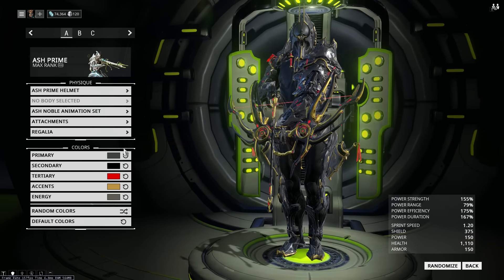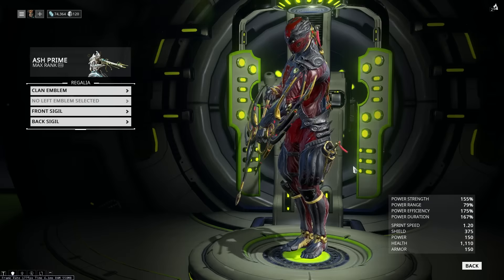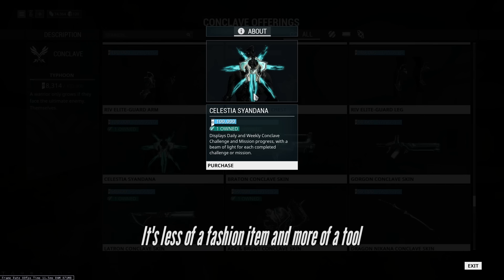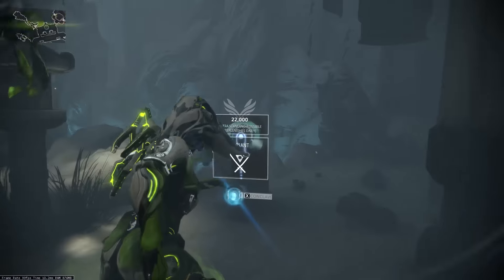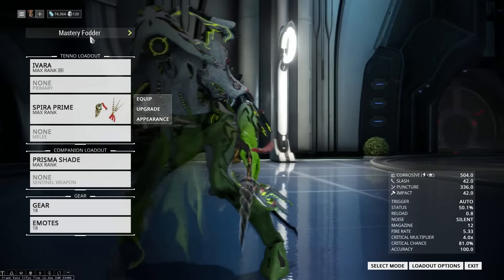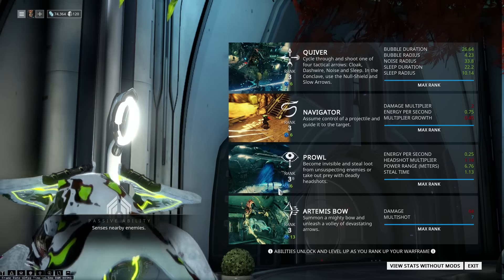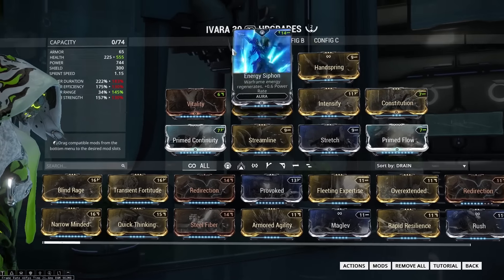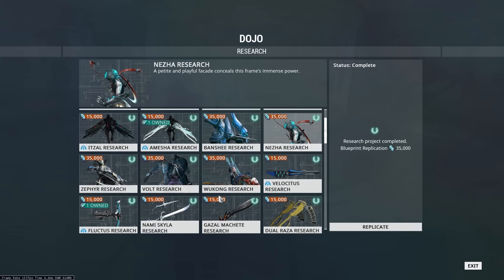Ash Colors, Ivara Build and Syndana, Clan Rant (Frequently Asked Questions)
I hate the clan system in warframe and it needs to change and it needs to be less annoying to invite people if they want to join.